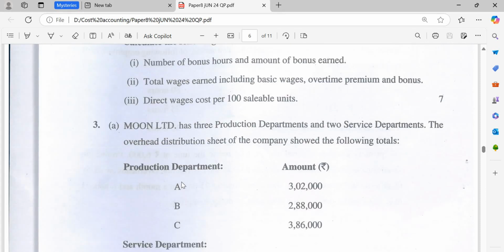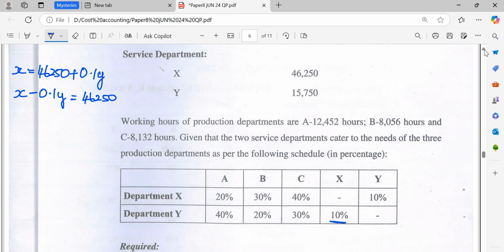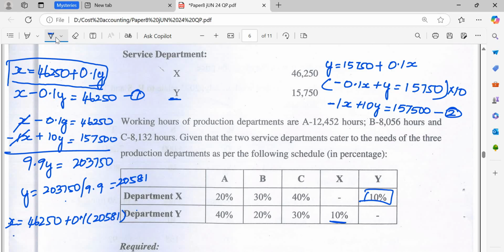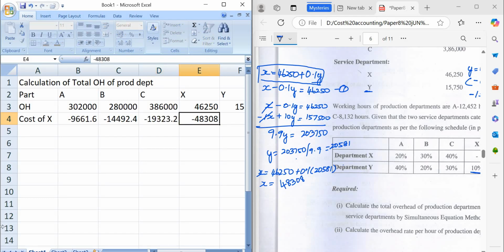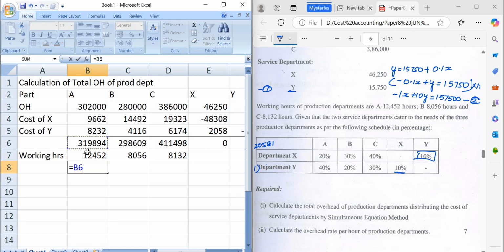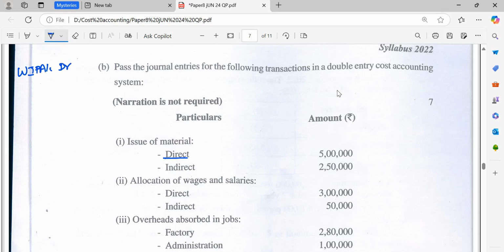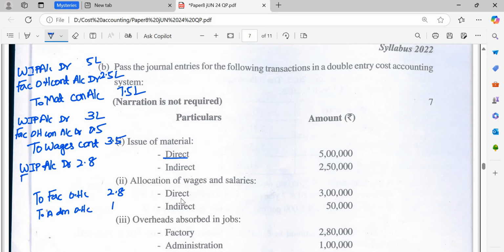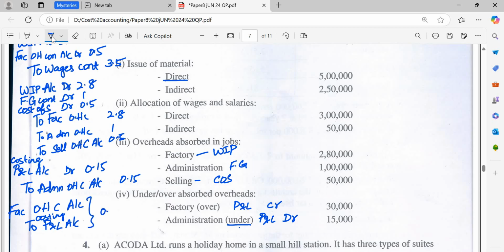CMA Suggested answers June 2024 - Cost Accounting